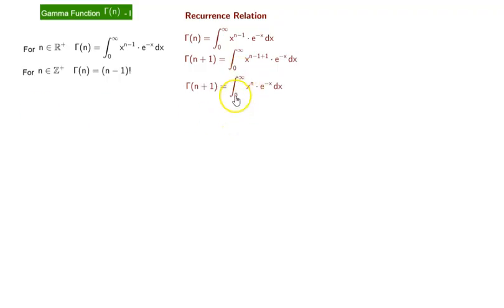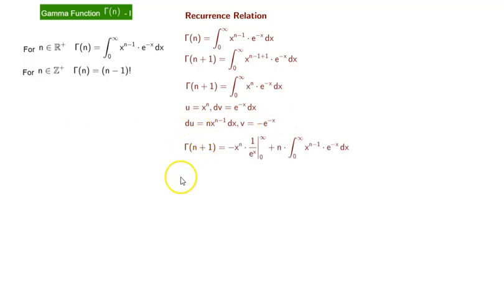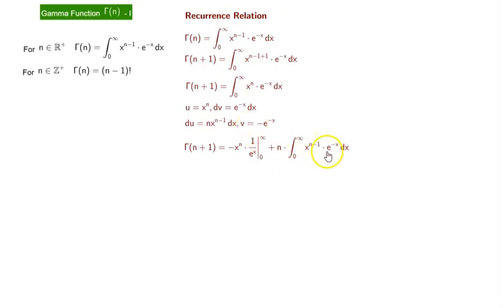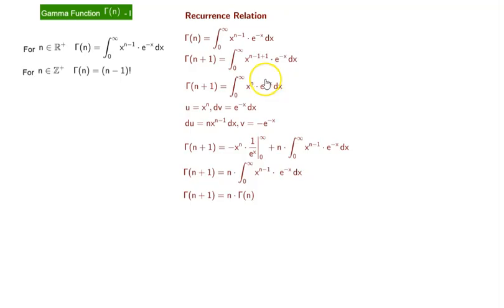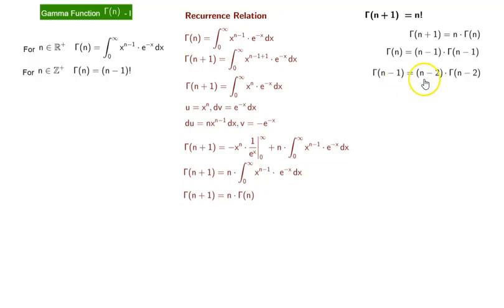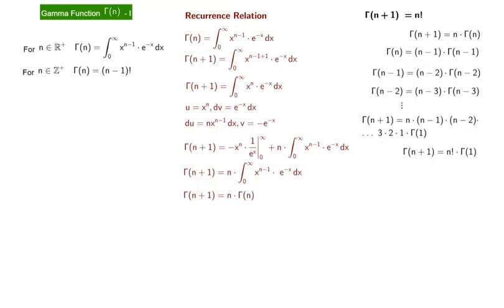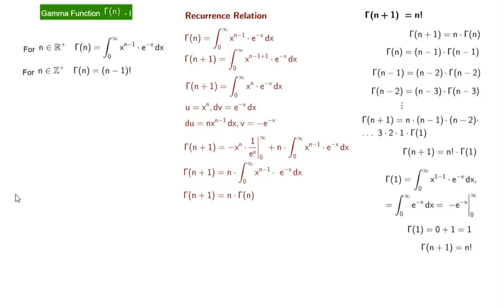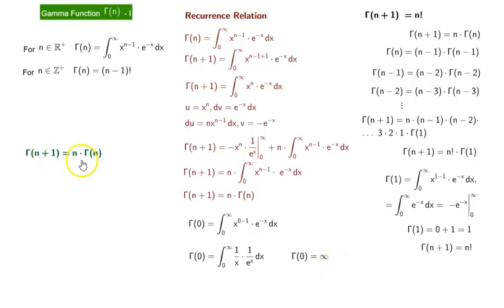037 - Gamma Function - I